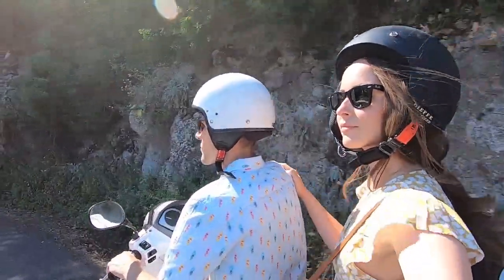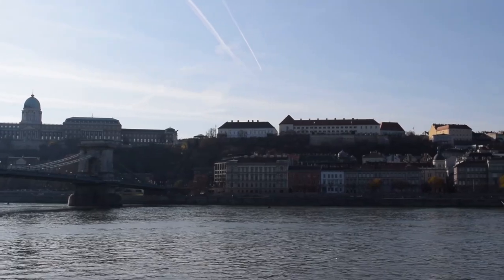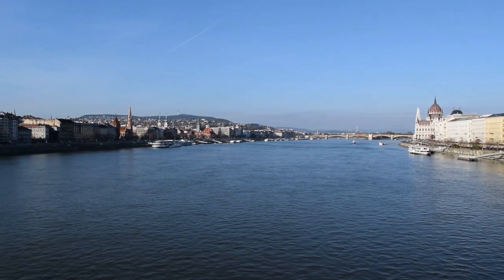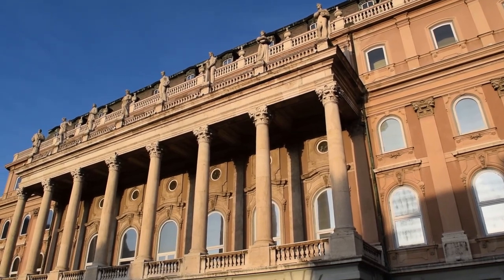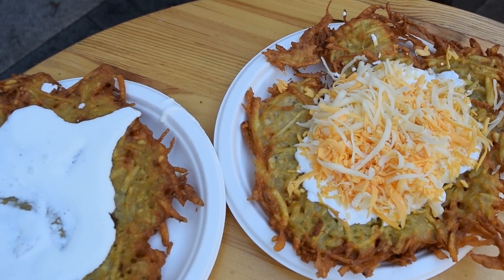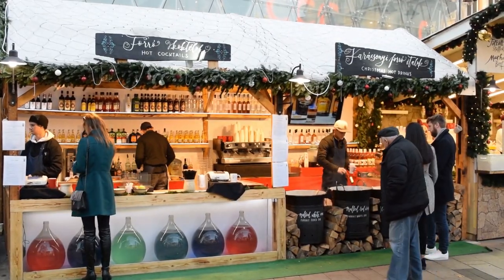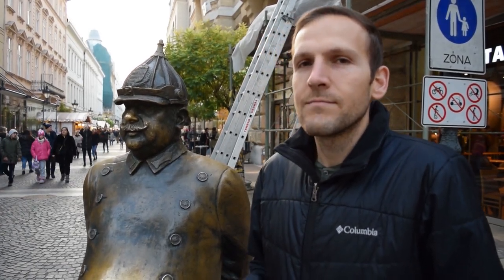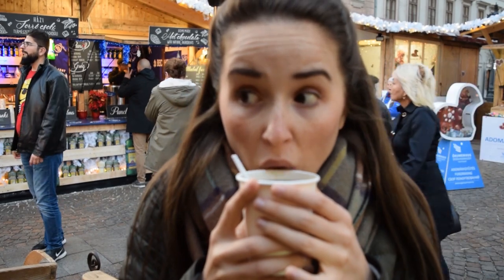BUDAPEST CASTLE & CHRISTMAS MARKETS! Hungary Vlog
In this Budapest Hungary vlog, we take you along with us on our walking tour of Budapest’s Castle District and more BUDAPEST CHRISTMAS MARKETS!

We started our day by walking across Budapest’s Széchenyi chain bridge to meet up with our tour group on the Buda side in the castle district. To kick off our Budapest walking tour, we learned about the Matthias Church, Holy Trinity Statue and Fisherman’s Bastion.

Next, we make our way over to the Hungarian President’s house and then onto Buda Castle. While at the Buda Castle, we take in the gorgeous views and visit the Fountain of King Matthias.

The next day, we kick off another evening of exploring Budapest’s Christmas markets! This time we went to the Christmas Markets at both Vörösmarty square and St. Stephen’s Basilica. Both were wonderful! We loved the potato pancakes and mulled wine!

If you want to jump to a specific section of the video, then use our chapters below.

Budapest Vlog Chapters:
0:00 Budapest Hungary Intro
1:15 Buda Castle District Walking Tour
7:00 Vörösmarty Square Christmas Market
9:29 St. Stephen’s Basilica Christmas Market

We hope you enjoyed our Budapest Hungary vlog and our more European Christmas Markets! This video ends our time in Hungary so we’ll see you in the next country as we Keep Going Places!